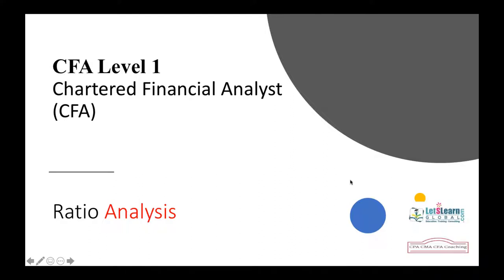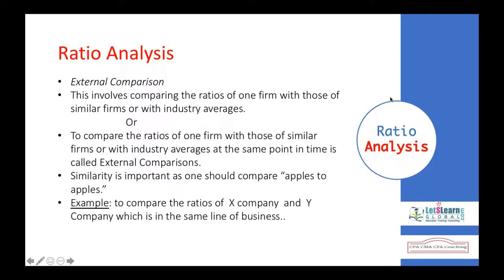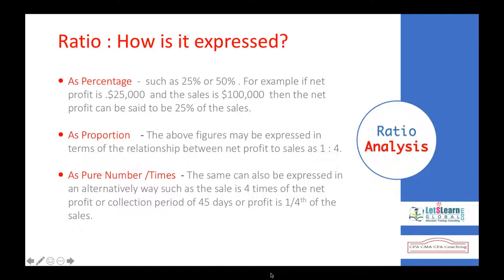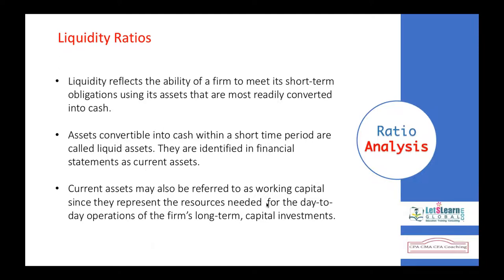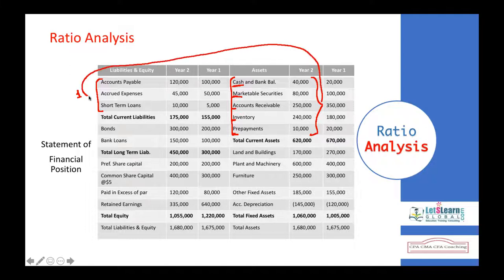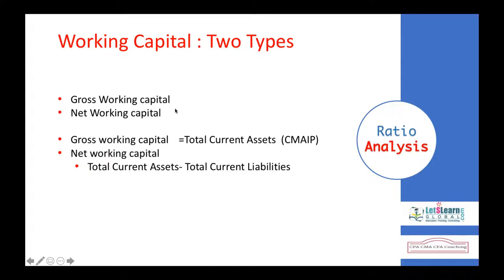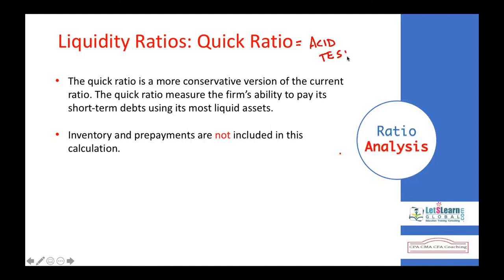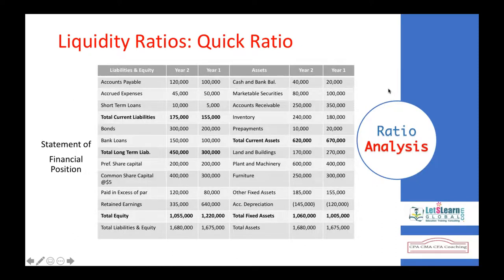CFA Level1| Understanding FA _LA | LetesLearn Global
Liquidity is a measure of a company’s creditworthiness because it affects solvency and its ability to obtain capital at low borrowing costs and exploit profitable opportunities.

A company’s liquidity primarily depends on the balance between its current assets and current liabilities, which is measured using the current ratio and quick ratio.

Current ratio

Current ratio equals current assets divided by current liabilities. A higher current ratio is better, but it also depends on its trend, its comparison with ratios of competitors and the availability of profitable opportunity in long-term assets.

\[ Current\ Ratio=\frac{Current\ Assets}{Current\ Liabilities} \]
Quick ratio

Quick ratio (also called acid-test ratio) equals quick assets (cash, short-term marketable securities and receivables) divided by current liabilities.

Liquidity depends on how quickly a company converts its inventories to sales/receivables, its receivables to cash and how delayed its payments to accounts payable become due.

Inventory turnover ratio

Inventory turnover ratio measures the number of takes inventories are sold. The number of days of inventories (also called average inventory period) measures how long it takes inventories to be sold.

\[ Inventory\ Turnover\ Ratio=\frac{Cost\ of\ Goods\ Sold\ (COGS)}{Average\ Inventory} \] \[ Number\ of\ days\ of\ inventories\ =\ \frac{Average\ Inventory}{Daily\ COGS}=\frac{365}{Inventory\ Turnover} \]
Accounts receivable turnover

Accounts receivable turnover measures the number of times accounts receivables are created and collected. Days sales outstanding (also called days in receivables or number of days of receivables) measures the number of days it takes to collect cash from receivables on average.

\[ Accounts\ Receivable\ Turnover\ =\ \frac{Credit\ Sales}{Average\ Accounts\ Receivable} \] \[ DSO\ =\ \frac{365}{Accounts\ Receivable\ Turnover} \]
Accounts receivable turnover and DSO must be analyzed keeping in view the credit terms and the relationship between sales and credit terms and industry practices.

Number of days of payables measure how long a company takes in paying its creditors.

\[ Number\ of\ days\ of\ payables\ =\ \frac{Average\ Accounts\ Payable}{Purchases\ /\ 365} \]
All these ratios make sense when they are compared across time and between different companies in the same industry. For example, a high inventory turnover may be due to efficient production or inventory shortages.

Operating cycle and cash conversion cycle

The operating cycle represent the number of days a company takes in selling its inventories and then receiving associated cash. It is the sum of the number of days of inventory and the number of days of receivables.

Net operating cycle (also called cash conversion cycle) equals the operating cycle minus number of days of payable. In general, shorter cycles are better.s.

Current ratio

Quick ratio

Inventory turnover ratio

Accounts receivable turnover